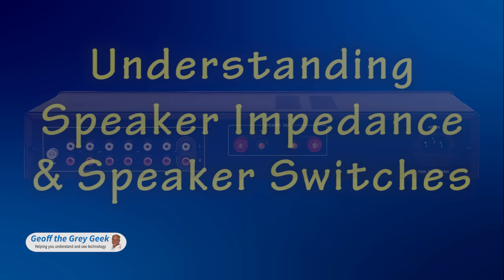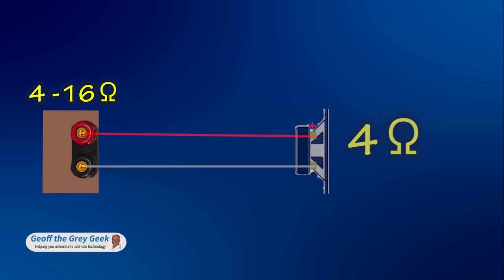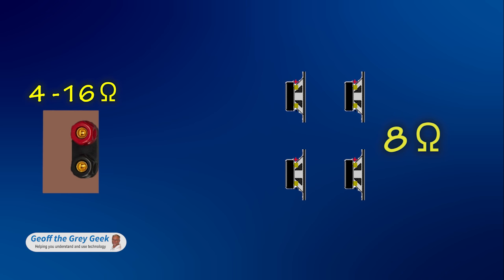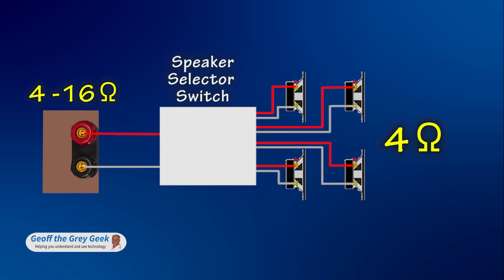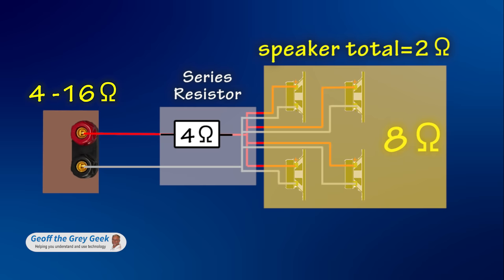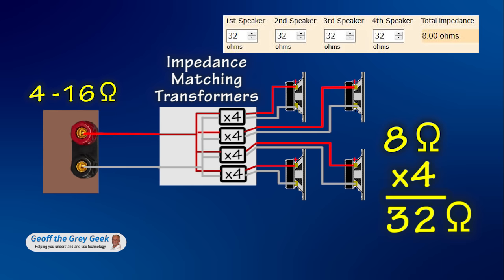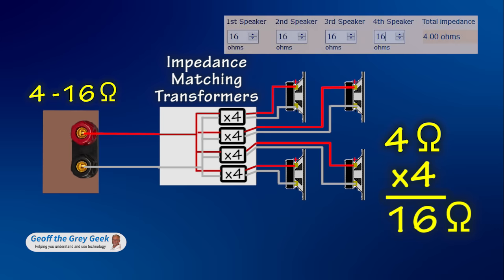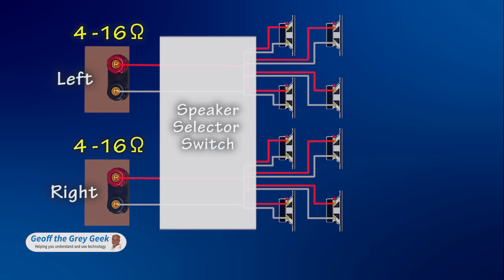Understanding Speaker Impedance and Speaker Switches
This video explains how speaker impedance matters, especially when connecting multiple speakers to your HiFi amp. It also demonstrates how speaker selector switches protect your amp from low impedance.

For more details on this and more articles on connecting multiple speakers, please see my Questions are generally answered from the webpage only.